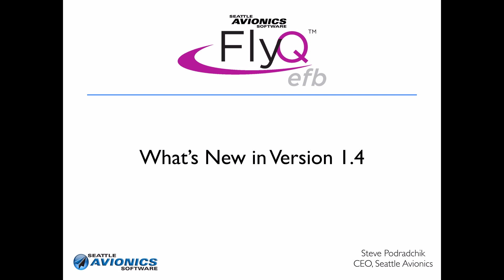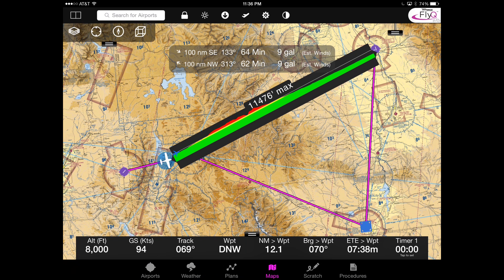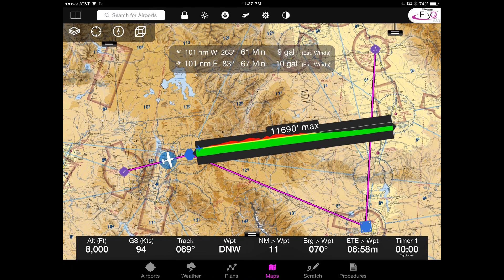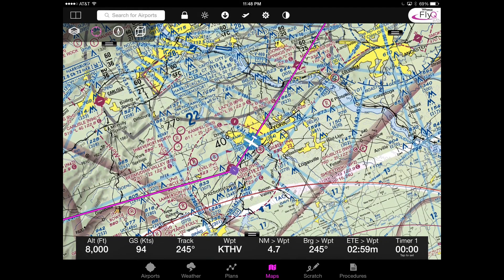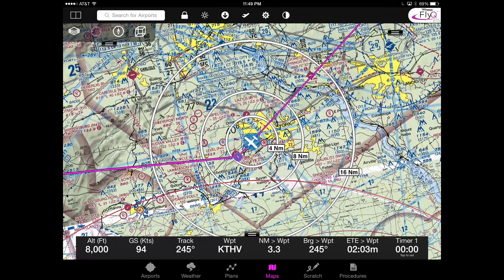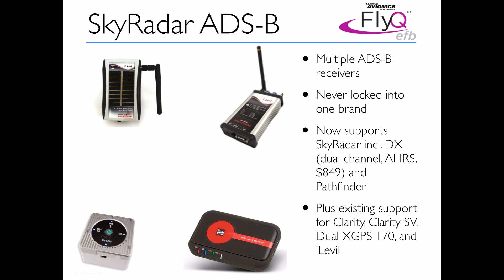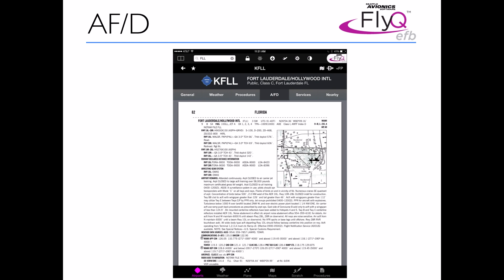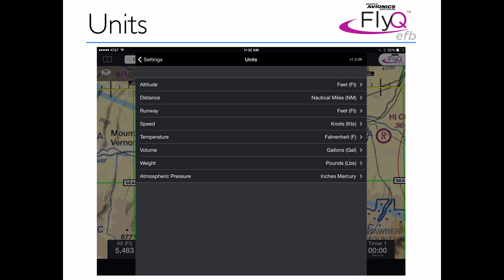What's New in FlyQ EFB Version 1.4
Version 1.4 of FlyQ EFB from Seattle Avionics is a major update that adds great new features.  These include a way to measure distance/bearing/terrain between points, a system of rings and extended course line based on time or distance, support for the SkyRadar ADS-B receiver, and much more.